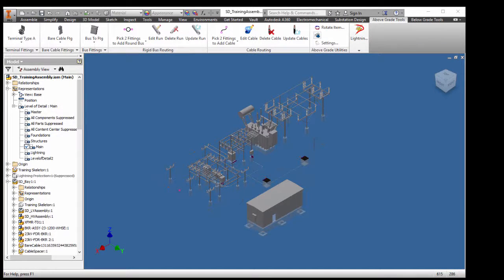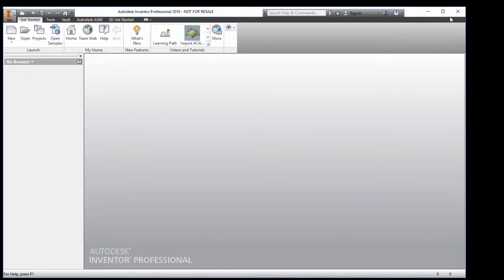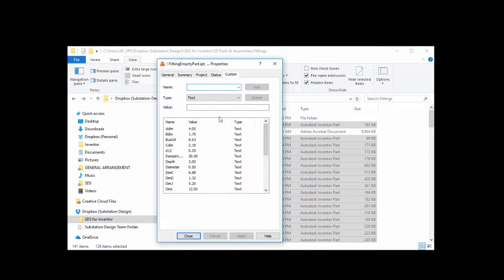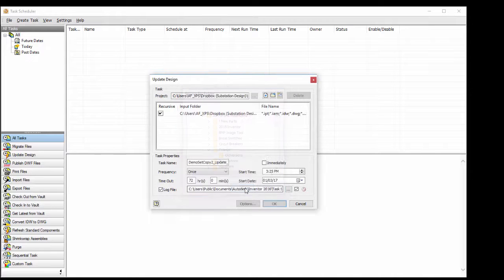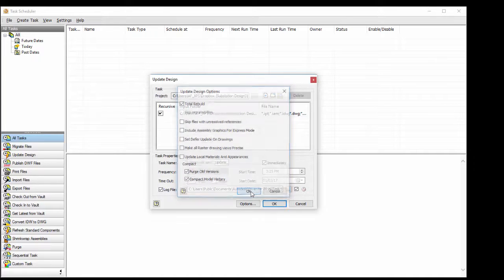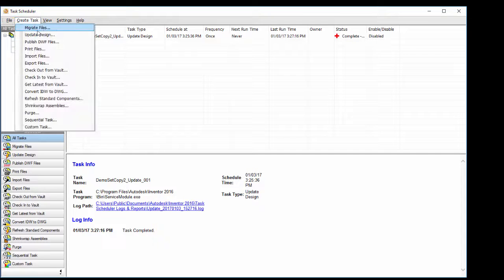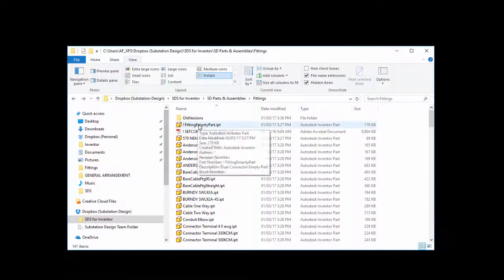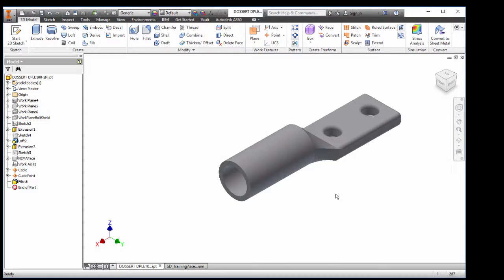SDS Library Fitting Preparation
SDS Library Fitting Preparation for use with the SD Toolkits